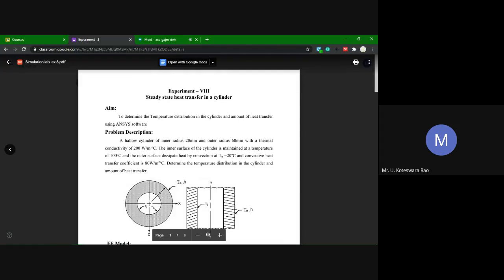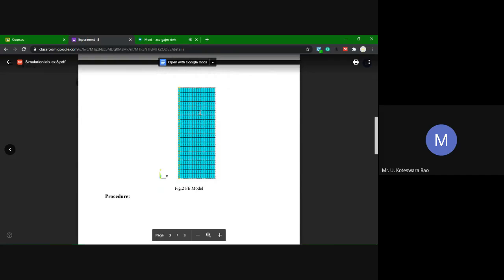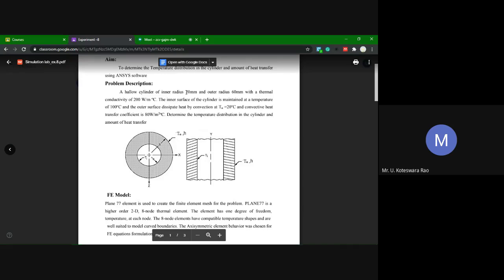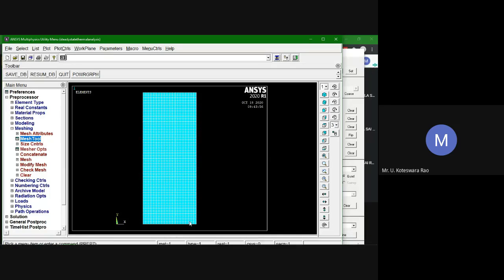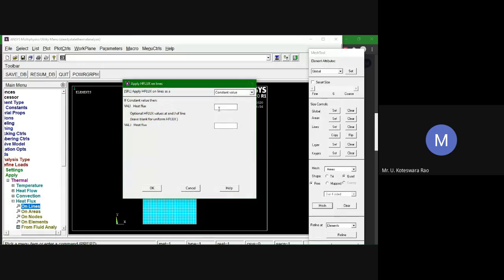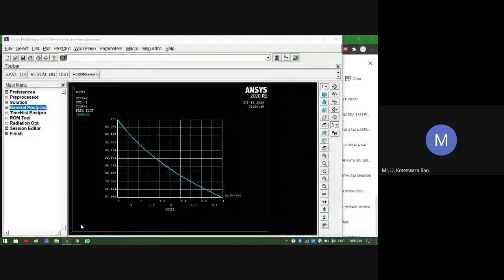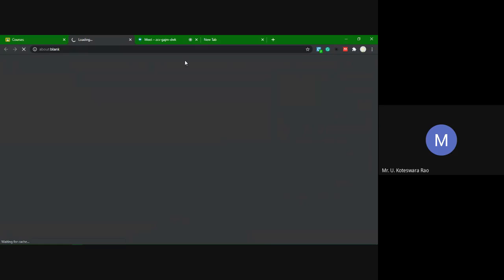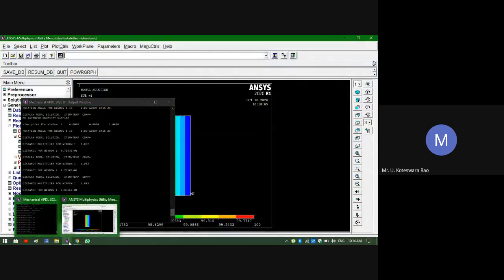steady state heat transfer in a cylinder